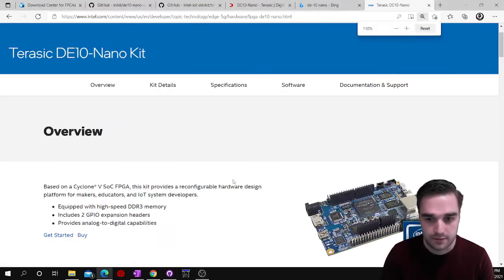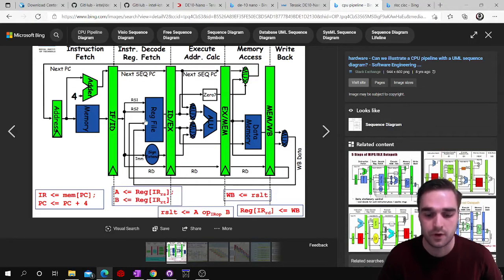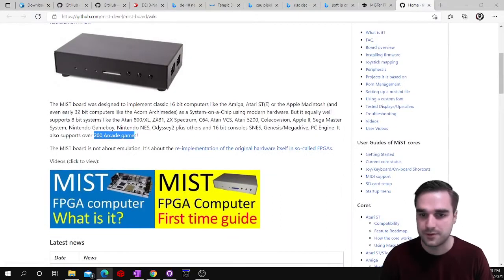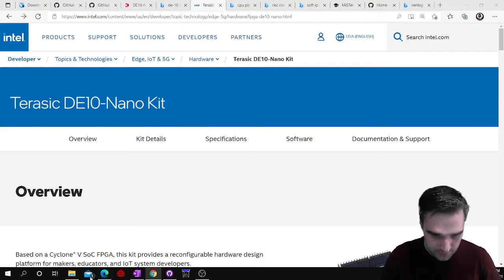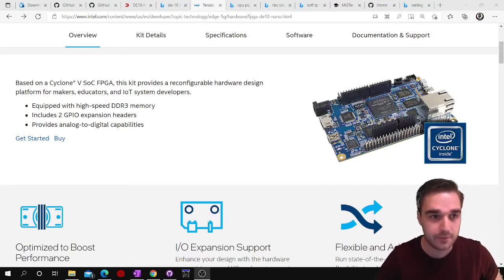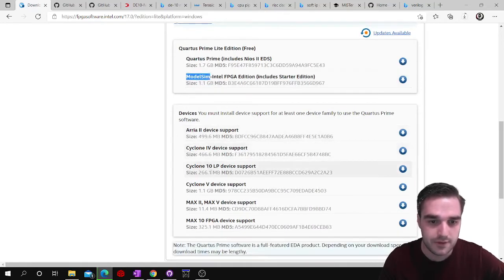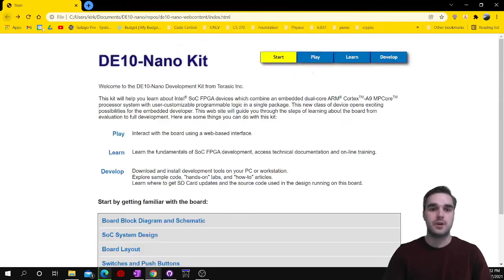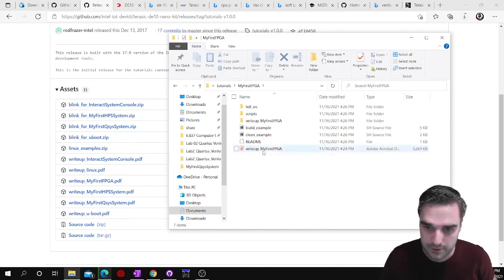Introduction to Verilog Development Tutorial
Downloading and installing Quartus Prime, along with what board to get and what documentation to download to get started!